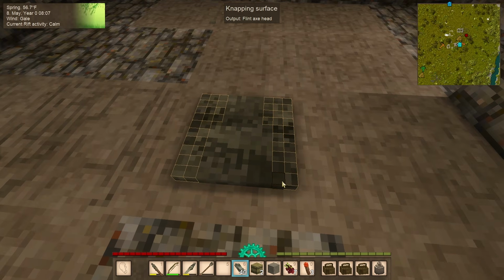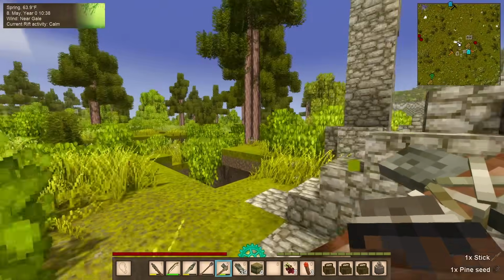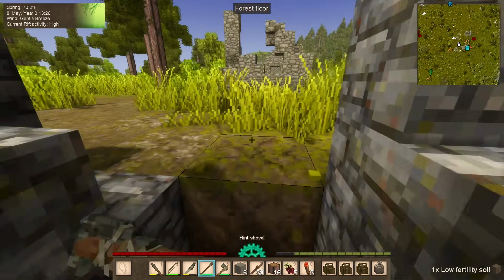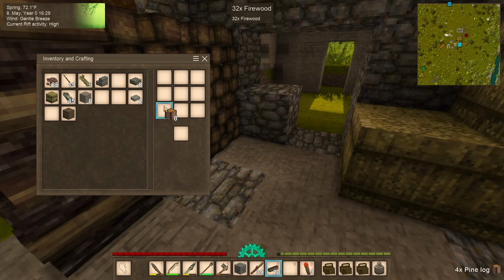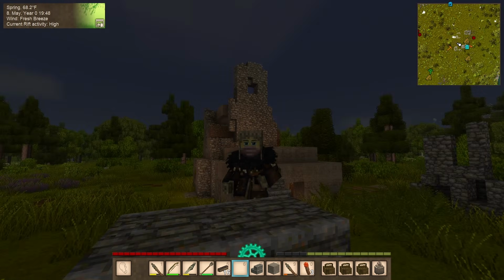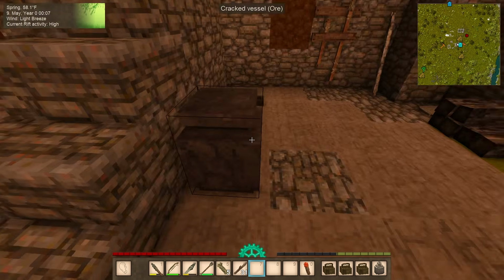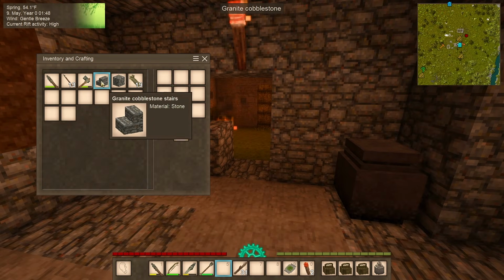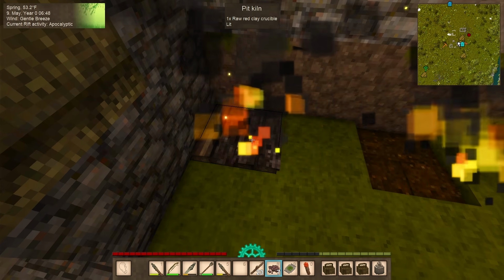DAY 8 - Easy Charcoal Pit - Vintage Story 1.21 (2025) - Ep 8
Let's play Vintage Story! In this episode, we clear cut around the tower and build a small, practical cobblestone charcoal pit to prepare for the Copper Age!

Vintage Story offers multiple playstyles and a huge amount of customization options when you create a new game world. You have the power to choose a creative experience, a peaceful world, balanced survival, hardcore wilderness survival or quite literally anything inbetween.